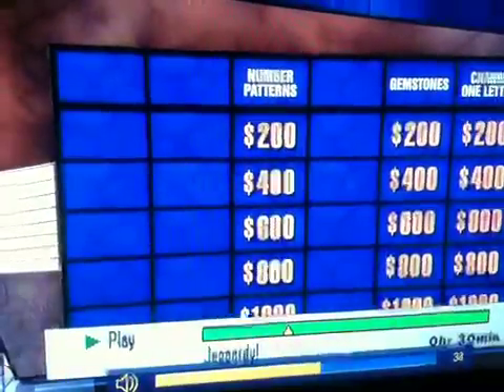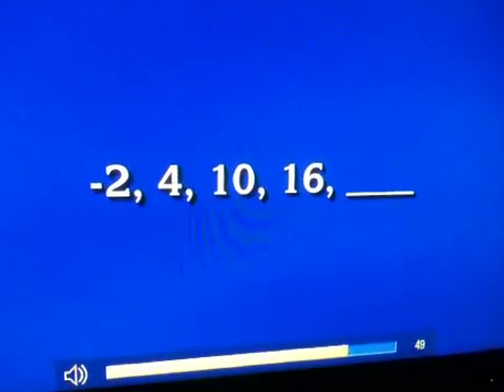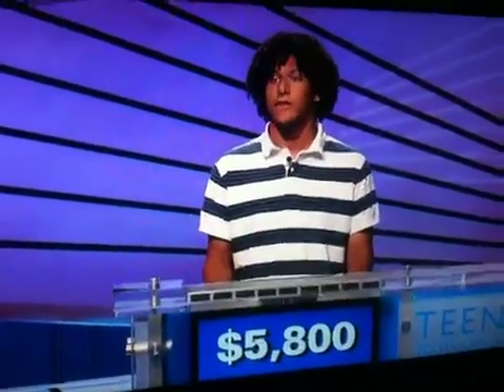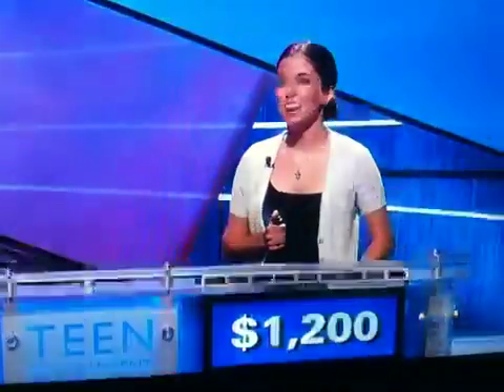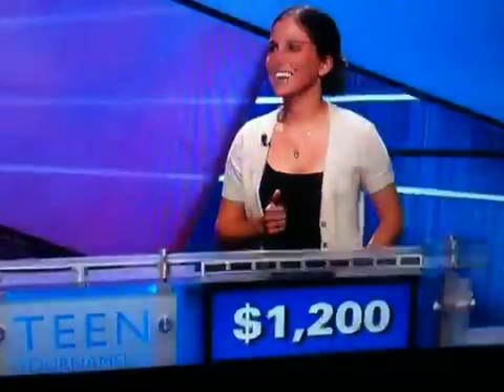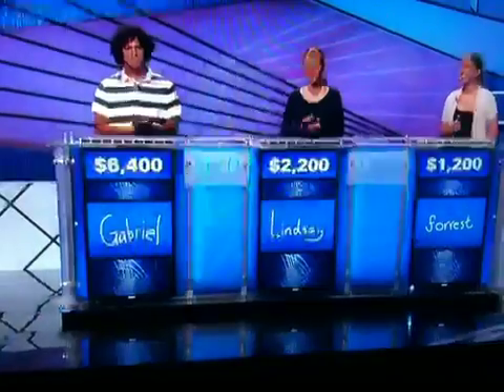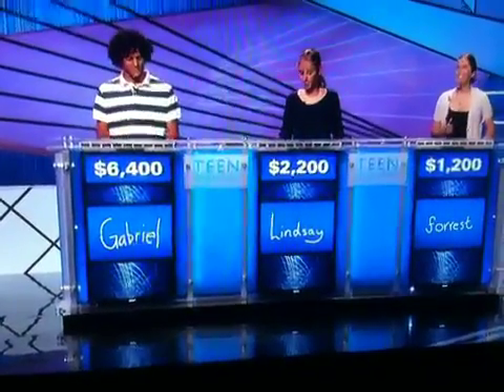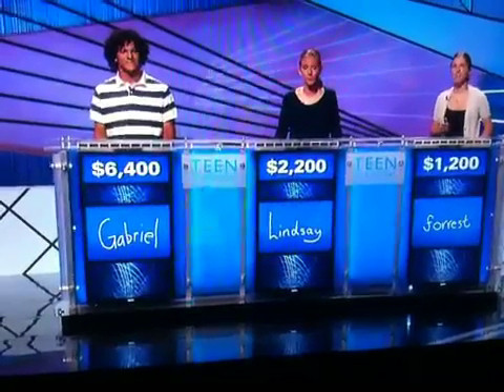Jeopardy math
Math category